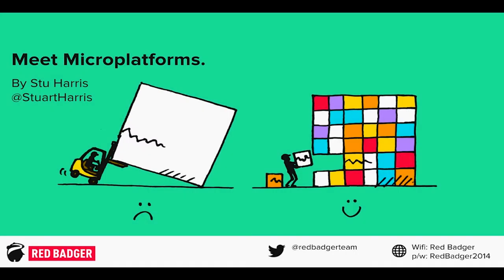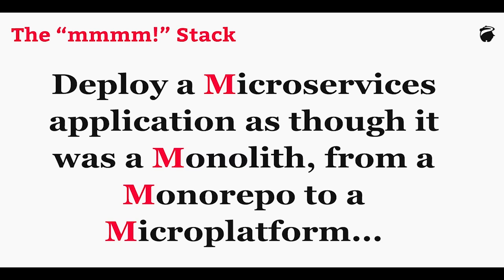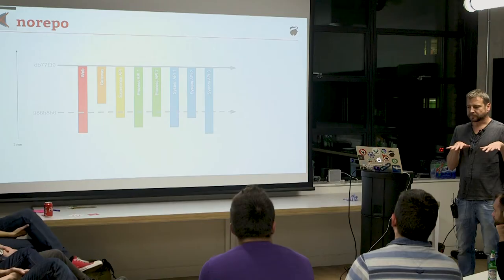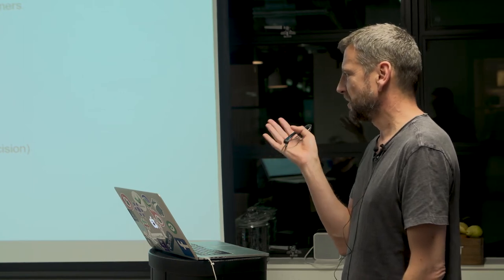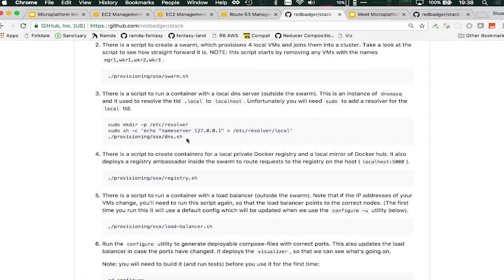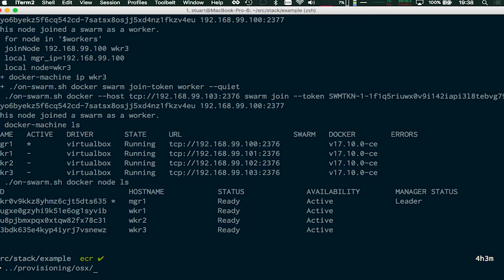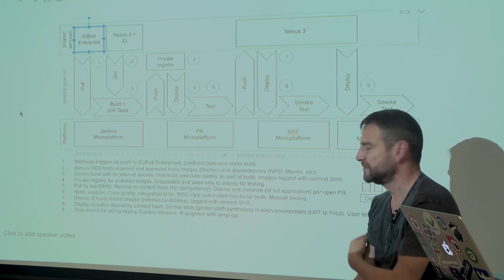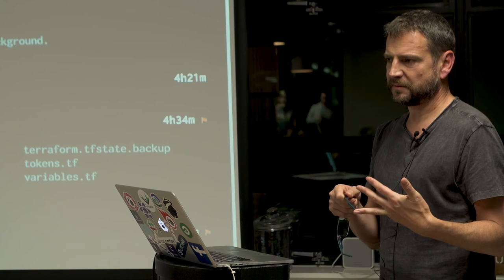Meet Microplatforms. - Stu Harris, Red Badger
Today’s agile cross-functional teams usually contain T-shaped (or even Pi-shaped) engineers that embrace the DevOps Culture. They can help the team increase its autonomy by owning every aspect of the team’s product (or domain), cradle to grave, including runtime management and support. Traditionally, owning the platform was a step too far; leave this bit to the experts (and go cloud-native).However, increasing levels of automation in every area have changed this. Pipelines as code (e.g. Jenkinsfile), Immutable Infrastructure as code (e.g. Terraform), Containers as code (e.g. Dockerfile), Container Scheduling as code (e.g. Docker in Swarm Mode and Kubernetes), and Service Orchestration as code (e.g. Compose-files and Docker Stack) all conspire to empower DevOps focused cross-functional teams to run their product on their own cloud-provider-agnostic Microplatforms.